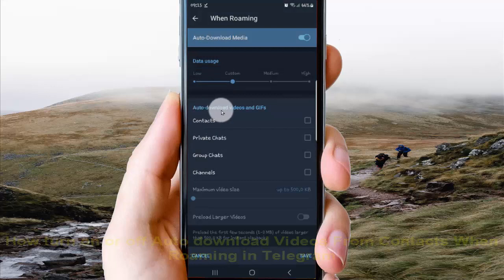Android Phone : How turn on or off Auto download Videos From Contacts When Roaming in Telegram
In this video we will learn about How turn on or off Auto download Videos From Contacts When Roaming in Telegram. I use Samsung Galaxy S22 in this tutorial